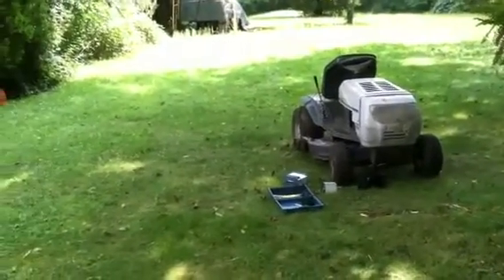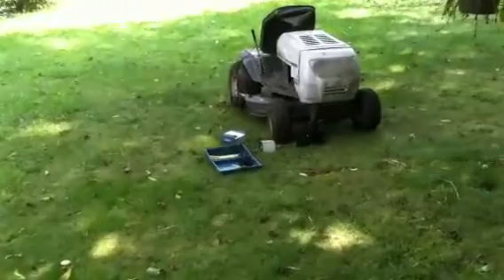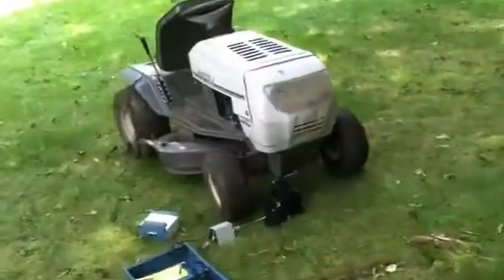GeneratorX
Test gas analyzer